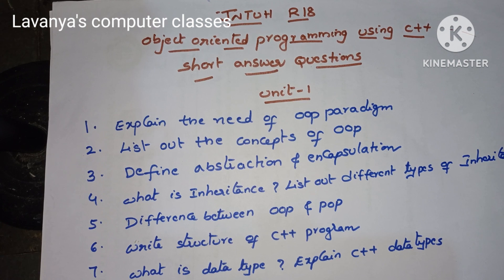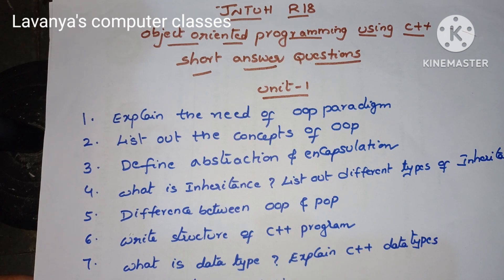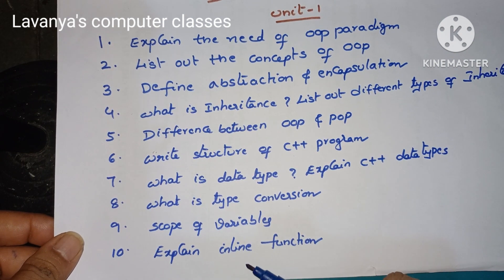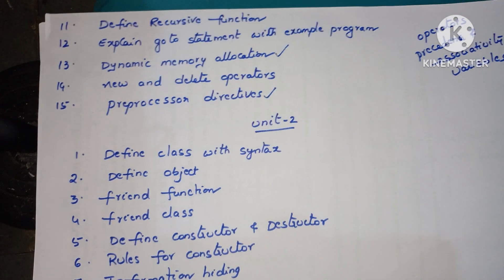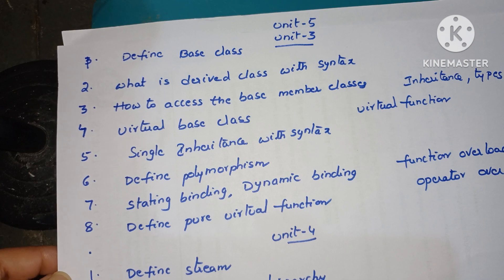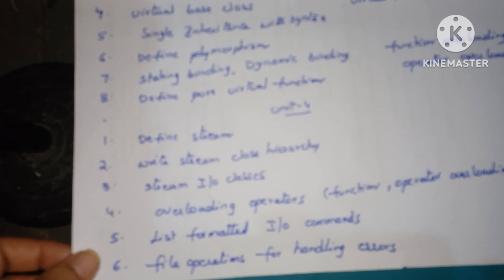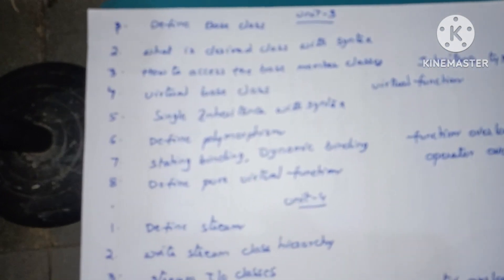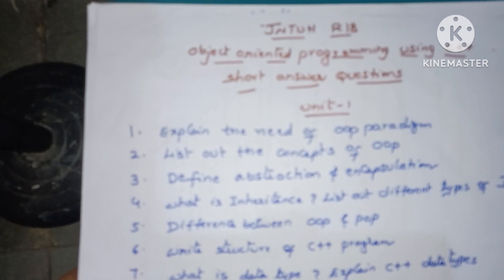C++ object oriented programming using c++ short answer important questions |CPP questions |JNTUH R18